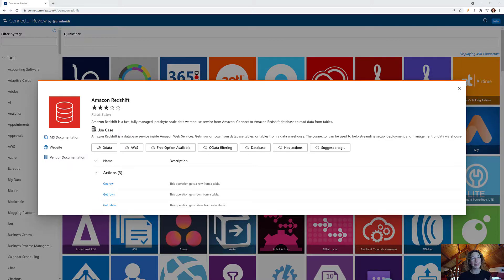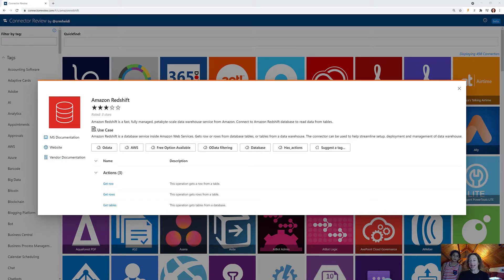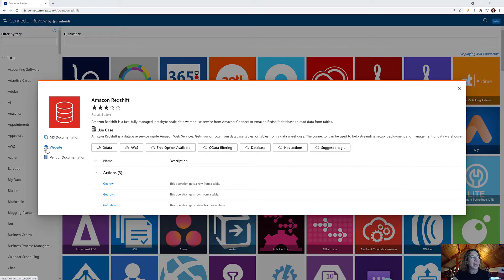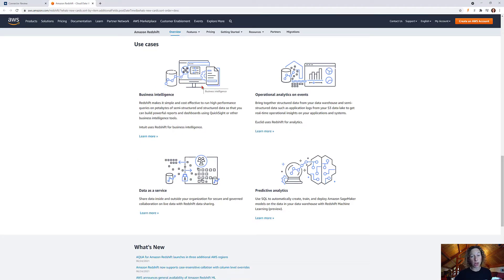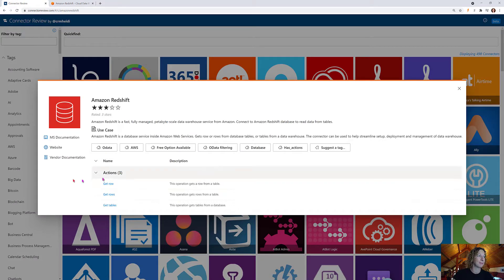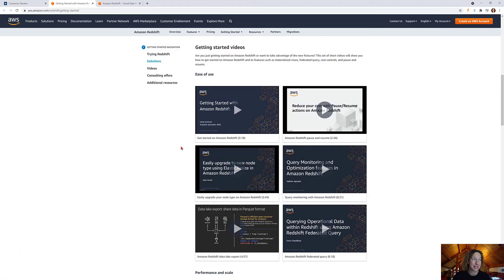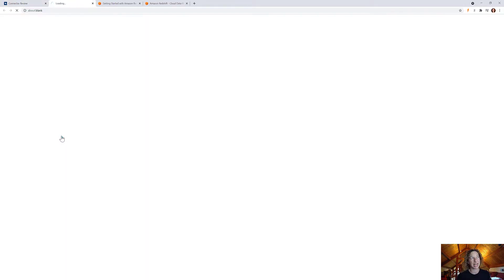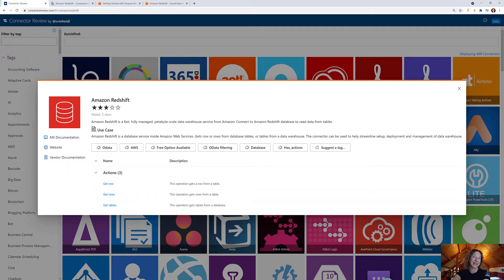Power Automate Connector Overview: Amazon Redshift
Learn more about the Microsoft-certified connector Amazon Redshift.